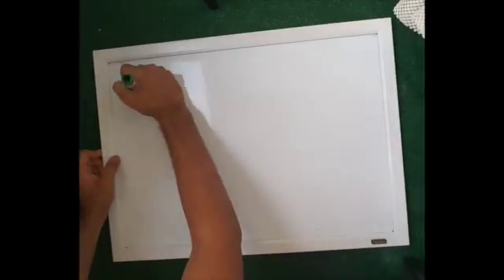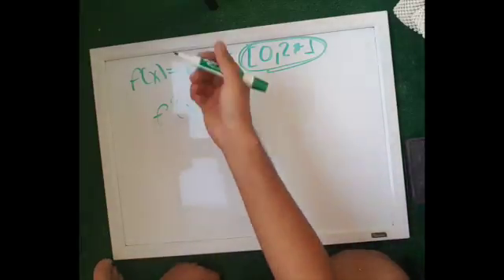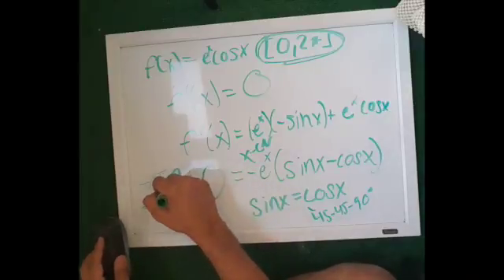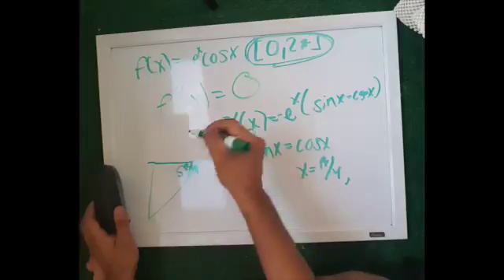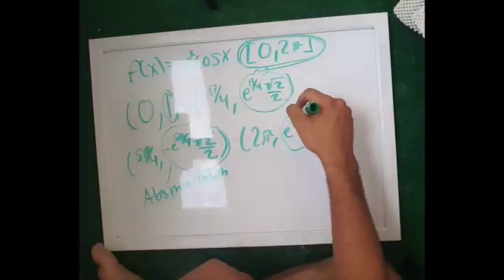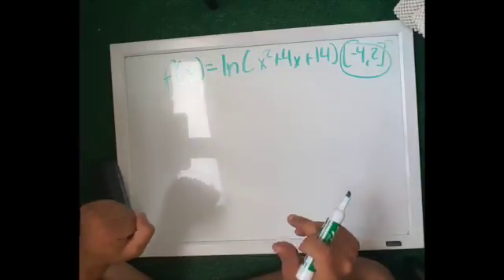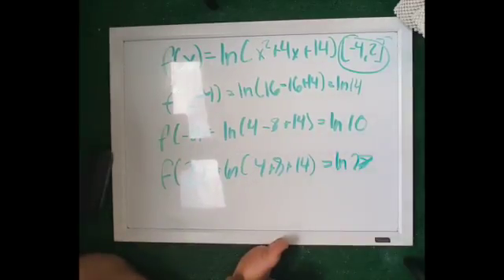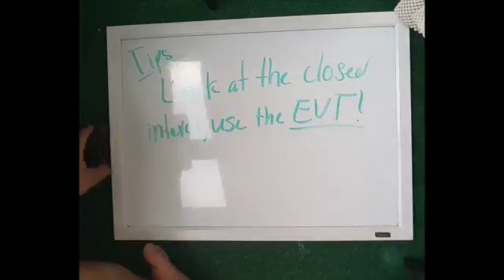My Movie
Extrema